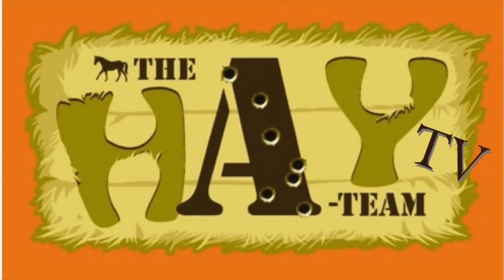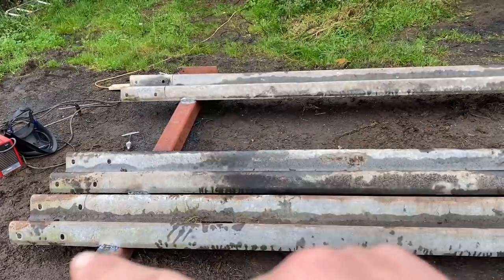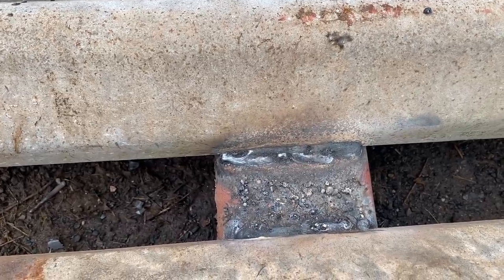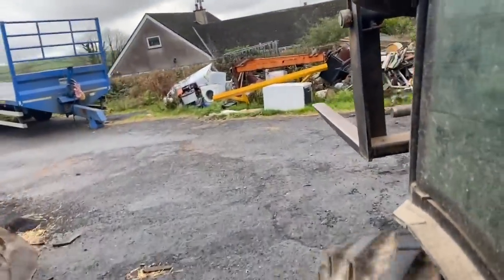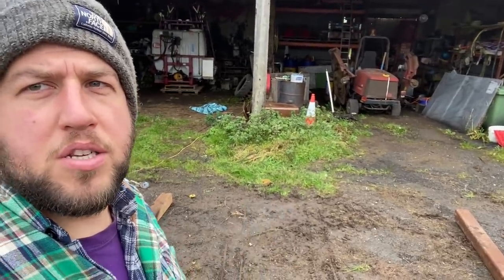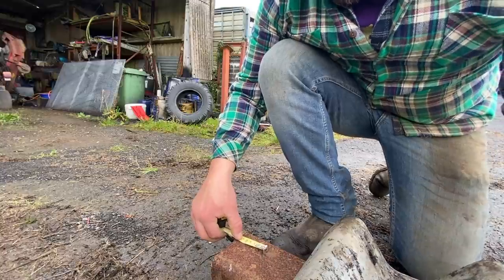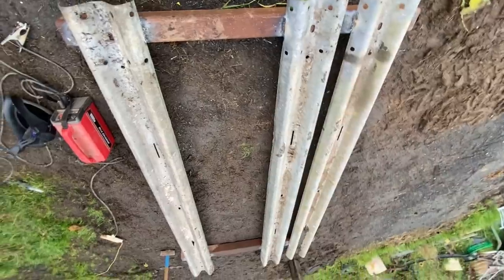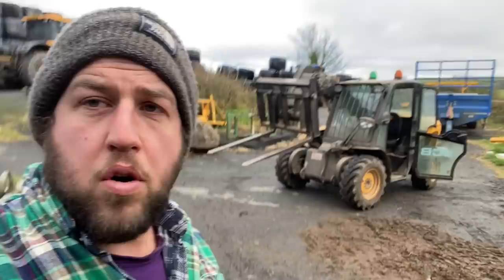farm engineering back in the present. Episode 109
This is going to be a bit different as i filmed this ages ago, but hope you enjoy.

Lister power hacksaw
Jcb 4220 Fasctrac
Jcb telehandlers

Stay well stay safe!!!

Follow us behind the scenes, teasers, and everything in between:

snap chat - Thehayteamtv
Facebook - The hay team tv

Merchandise can be found:

Or search the hay team tv

filmed with:
Apple iphone
nicon

We also love watching:
irish farming
newzealand farming
australian farming
american farming
canadian farming
welsh farming
scotish farming
duetch farming